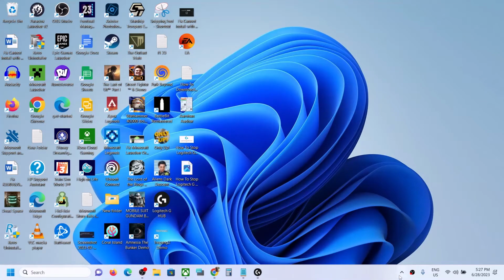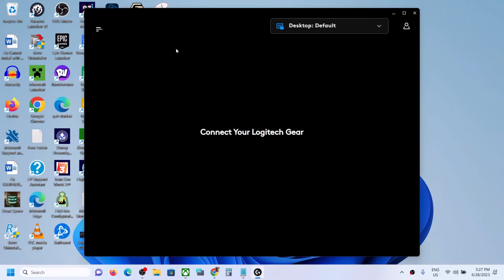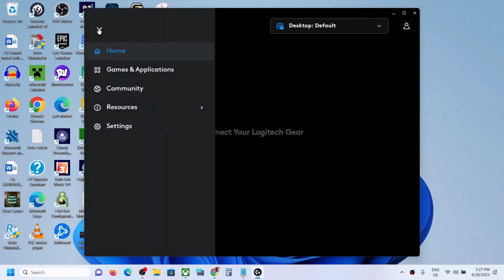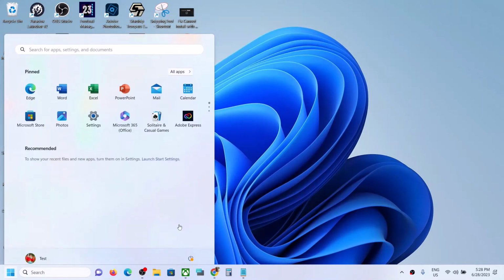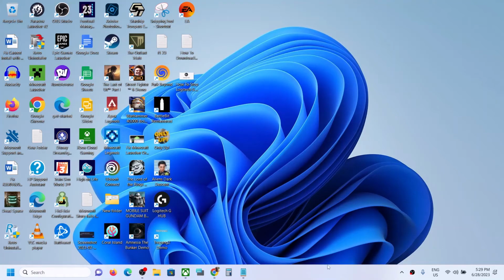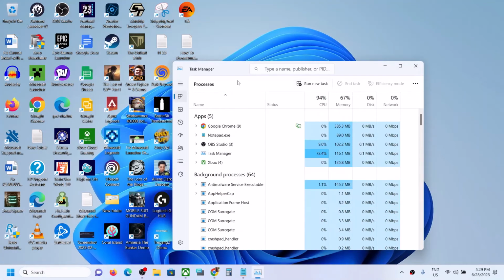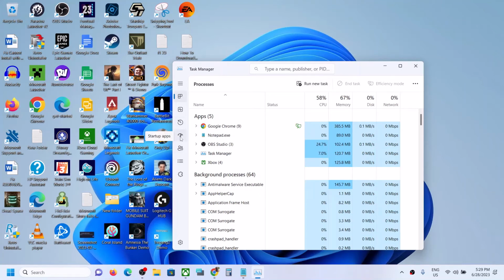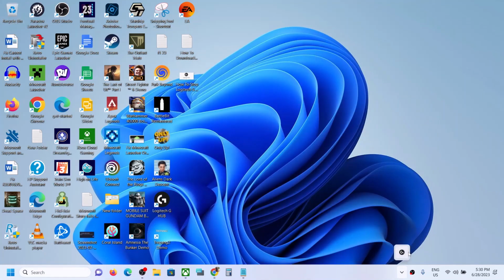How To Stop Logitech G HUB From Opening On Startup On Windows 11/10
How To Stop Automatic Startup Of Logitech G HUB On Every Restart in Windows 10/11, How To Stop Logitech G HUB App from launching on Startup In Windows 11/10